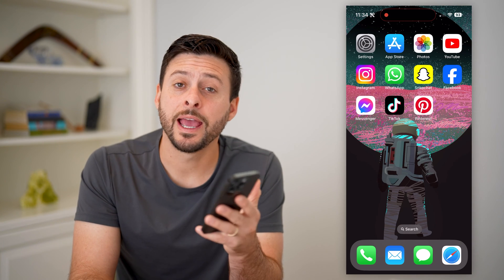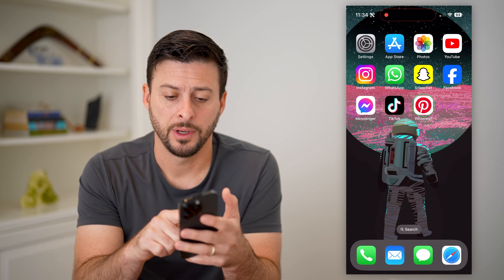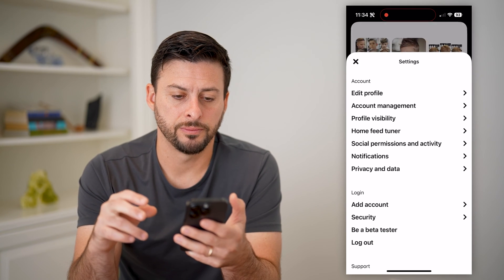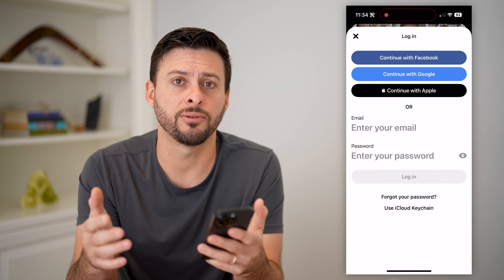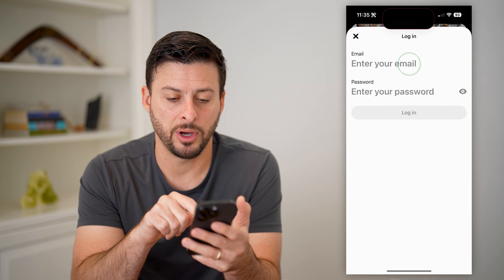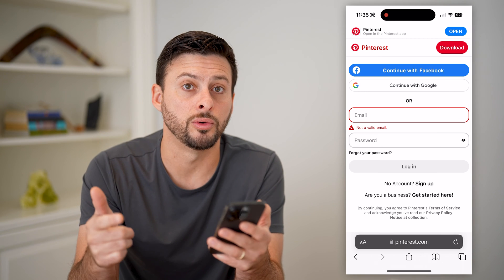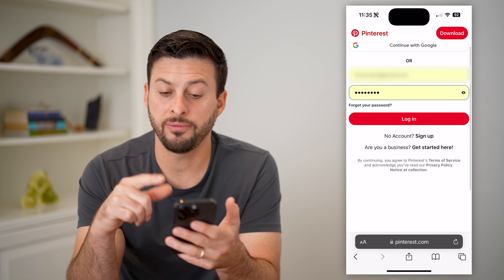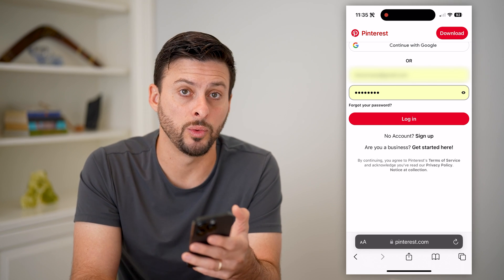How To Find Pinterest Password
Here's how you can find your Pinterest password if you forgot it and don't' want to reset it.

Cool iPhone Facts:
- Every single iPhone ad shows the time as exactly 9:41